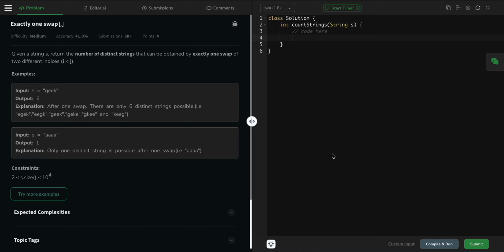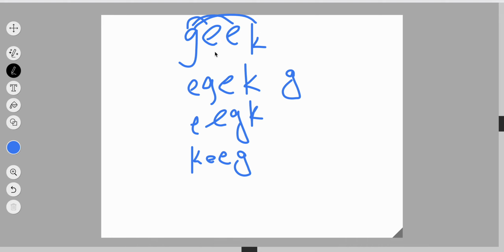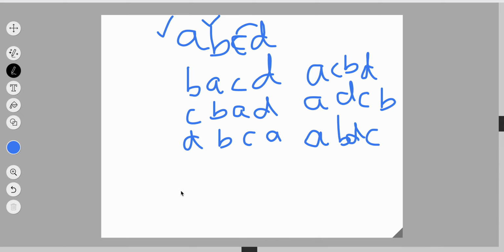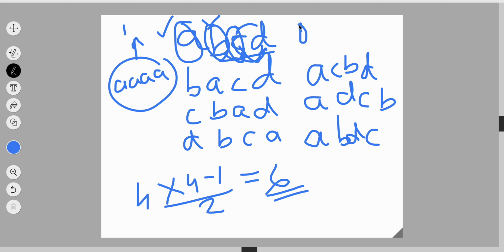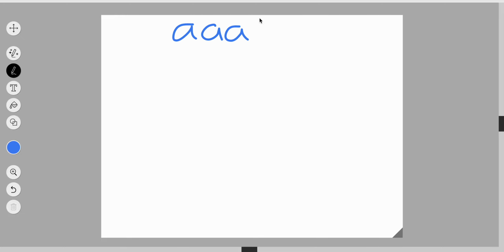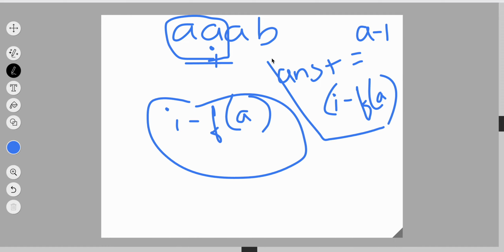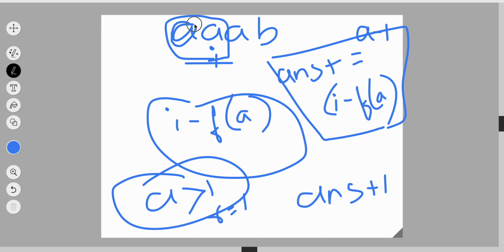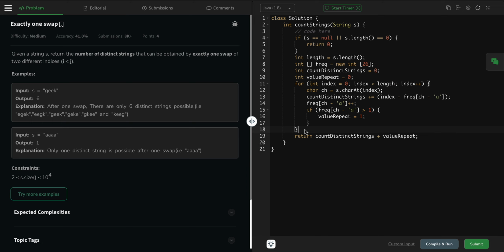GeeksForGeeks : Exactly one swap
Question is taking from GeeksforGeeks

Given a string s, return the number of distinct strings that can be obtained by exactly one swap of two different indices.

Examples:

Input: s = "geek"
Output: 6
Explanation: After one swap, There are only 6 distinct strings possible.(i.e "egek","eegk","geek","geke","gkee" and "keeg")
Input: s = "aaaa"
Output: 1
Explanation: Only one distinct string is possible after one swap(i.e "aaaa")